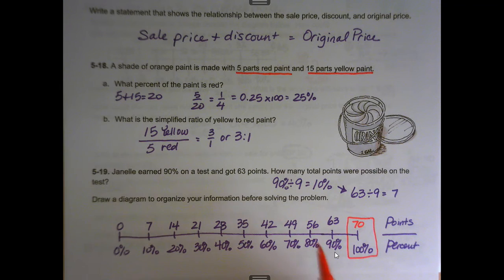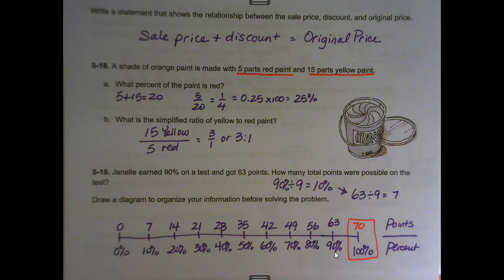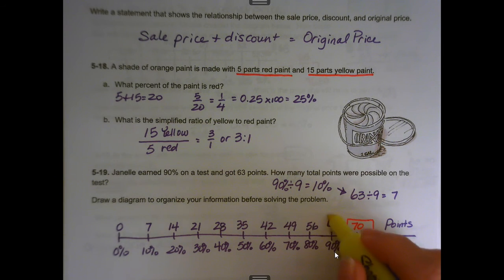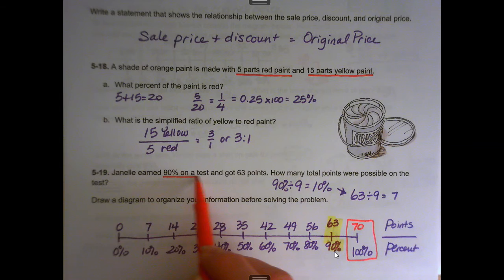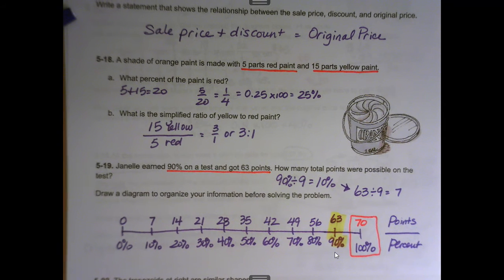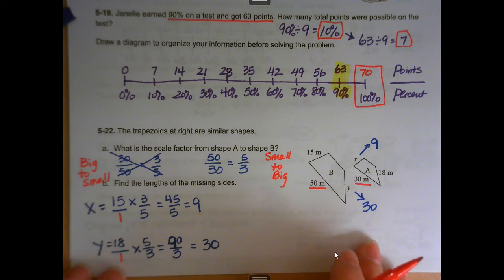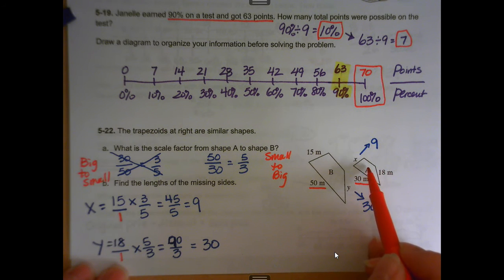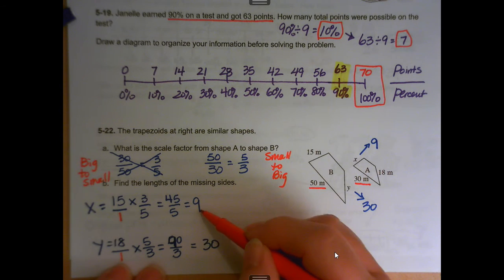Lesson 512 Review